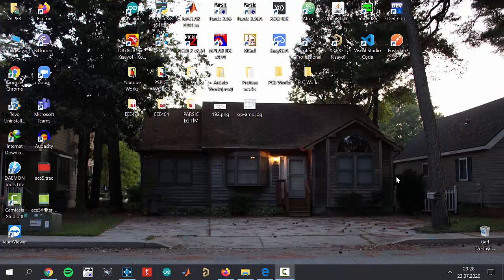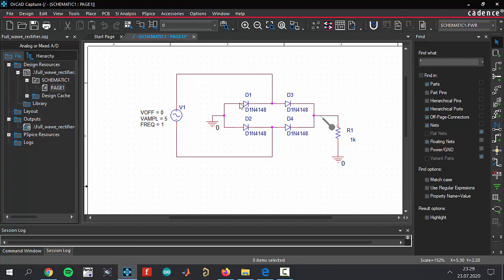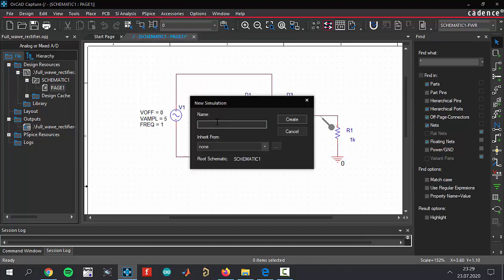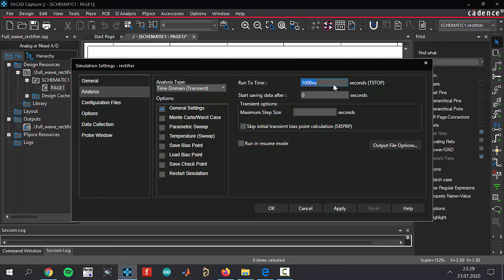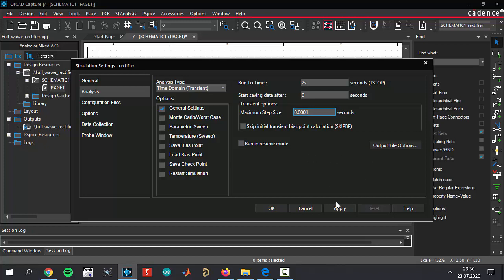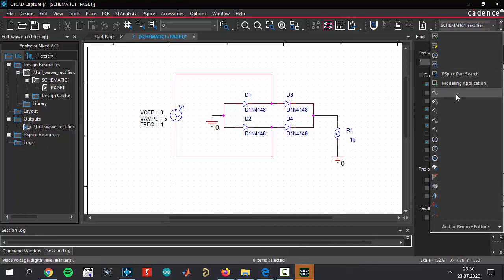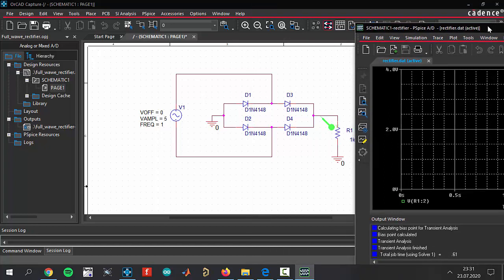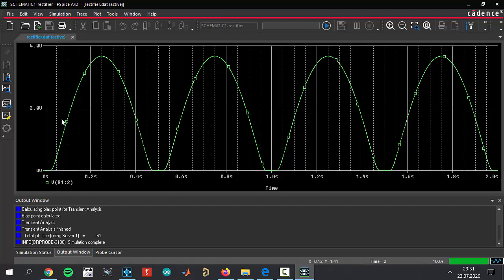LESSON 12: ACE 6 Full Wave Rectifier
In this video you will learn how to rectify a sinusoidal voltage value by using bridge diode circuit.Let's keep learning together.